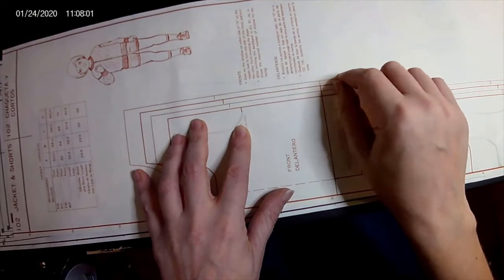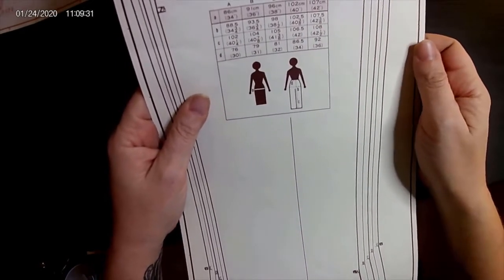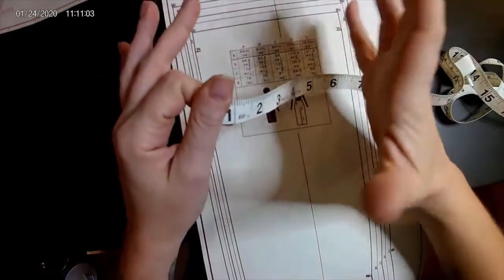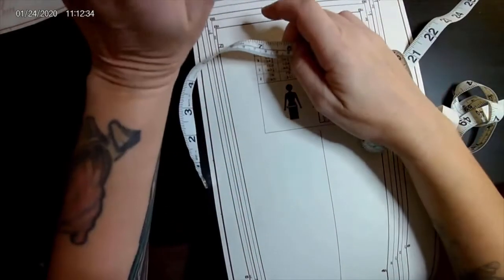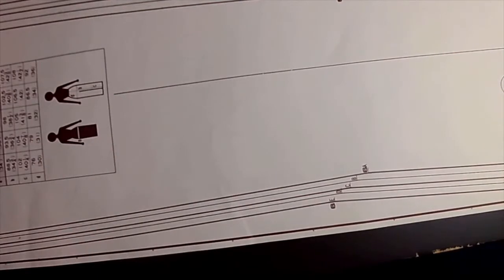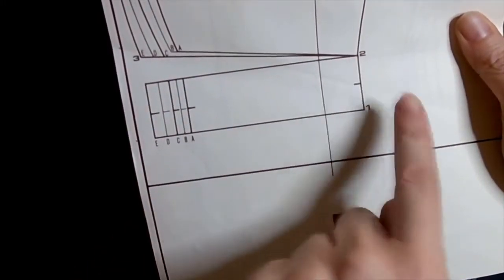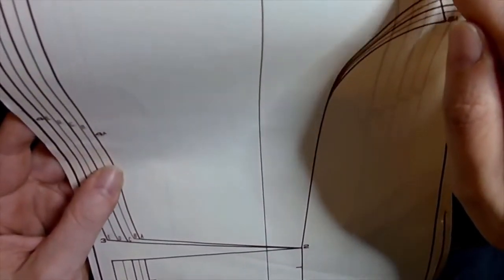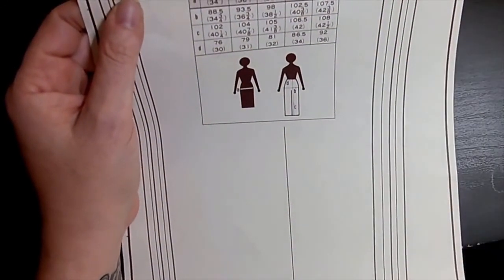Knit Contour Tutorial For Beginners & Beyond Episode 03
Welcome to my journey as I make a T-Shirt from scratch on my Singer Knitting Machine using the Knit Contour. In this series I give constant instruction on how to use the Knit Contour, how to use Patterns, how to customize your patterns, how to customize your end product and full details about what I'm doing, as I'm doing it. The entire process was filmed from conception to final product, and ends with me wearing the T-Shirt to showcase the final product.

In this episode I cover Customizing Patterns to suit your Body Shape, Size & Measurements.

Jump to a time:
- 00:07 Example customized pattern (after market)
- 00:45 Stock pattern & where to find the instructions
- 02:14 A rant about the metric system, and why you should use it
- 07:14 How to read a pattern page (and how to tweak your use of it)

Credits:
- Content Creator: Kristina Parker
- Video Editing: Rick Parker
- Special Guest Kitten: Darkness

This video is the product & property of K.P. Knitcraft